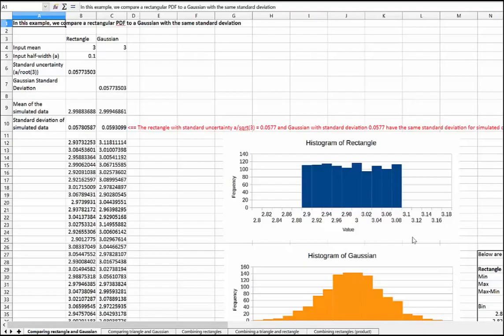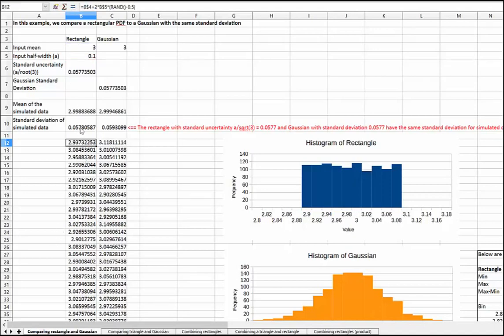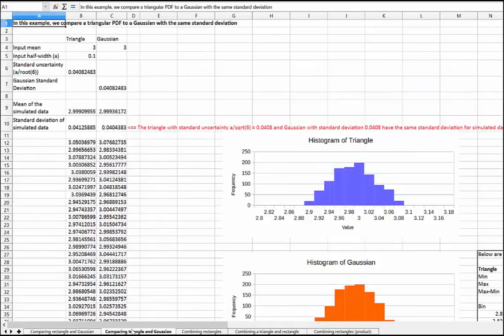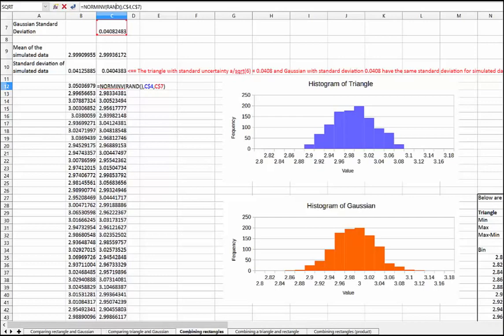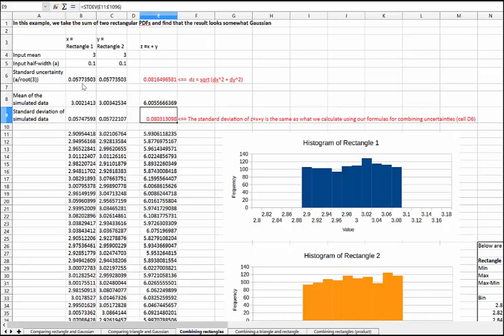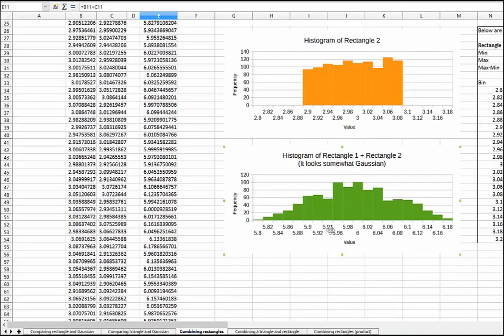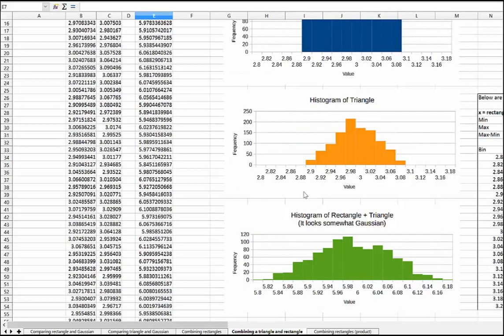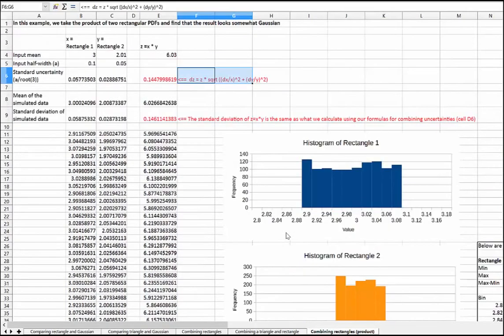Monte-Carlo Simulations of Rectangular and Triangular PDFs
Contains Monte-Carlo simulation examples combining uncertainties using rectangular and triangular distributions and compares each type of distribution to a Gaussian with the same standard deviation.